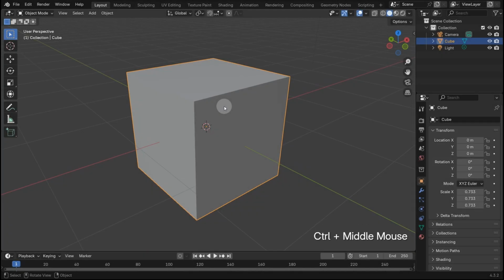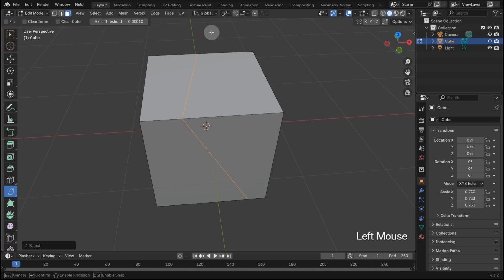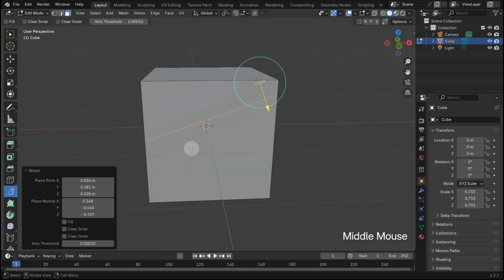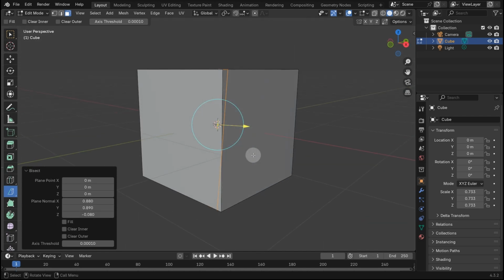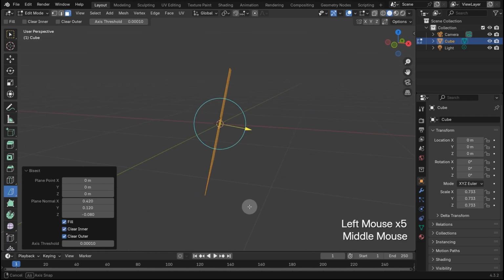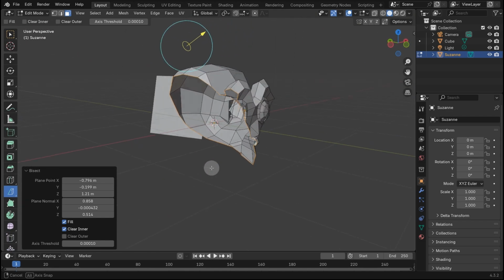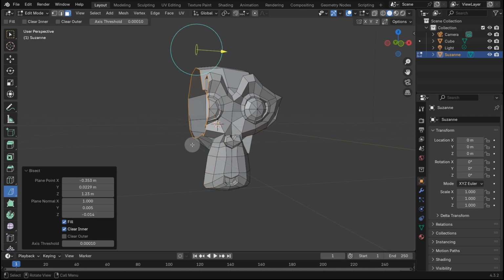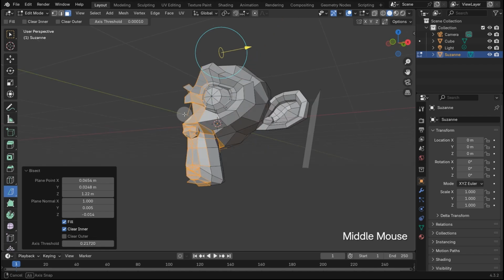18 Bisect Tool